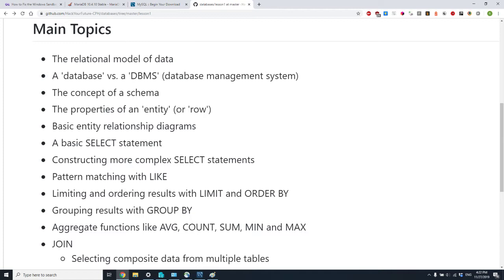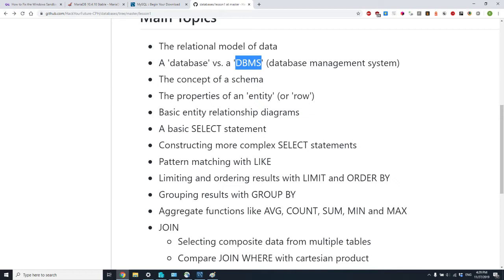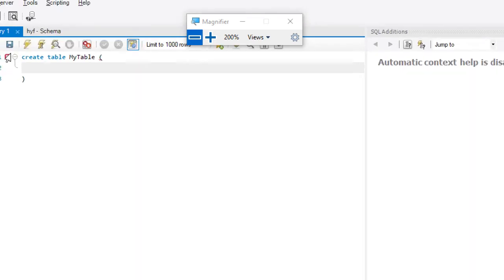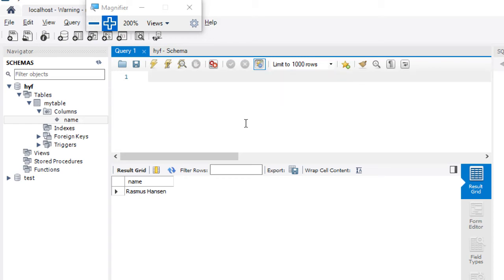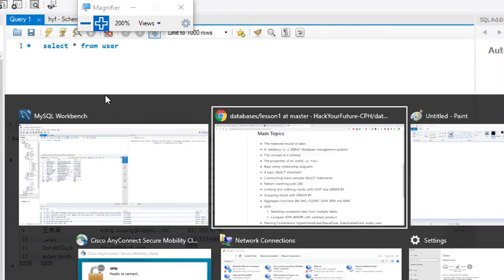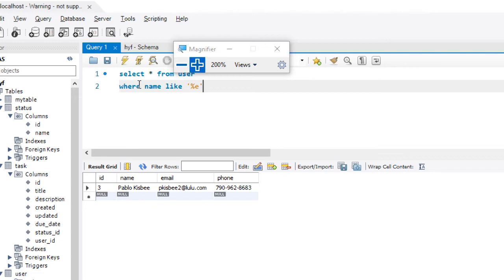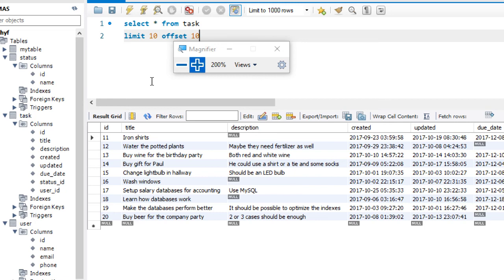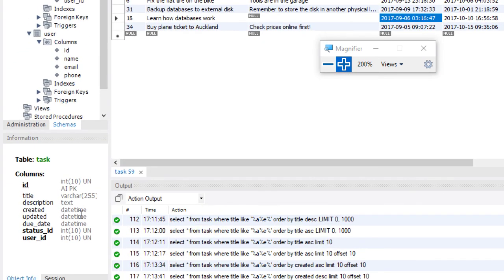Odense Class01 - DB - week 1 - (2/3)